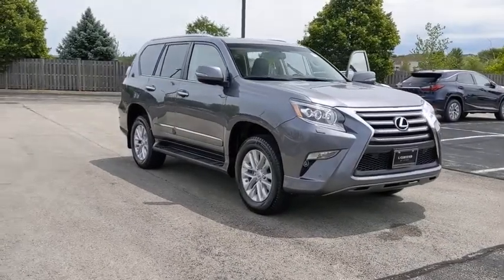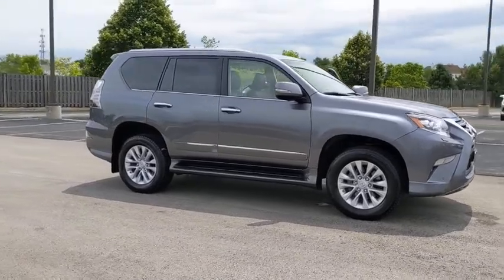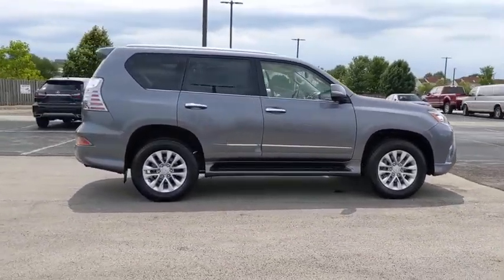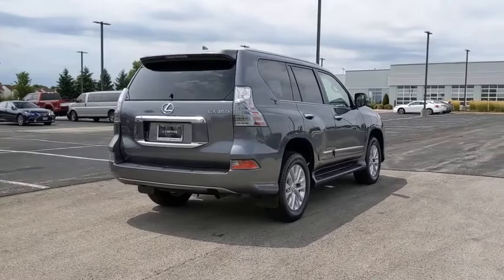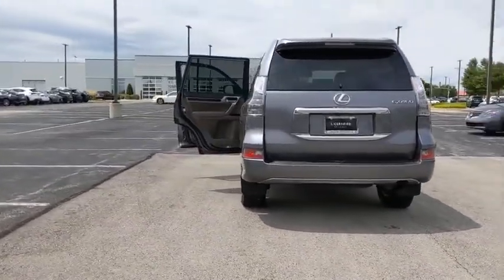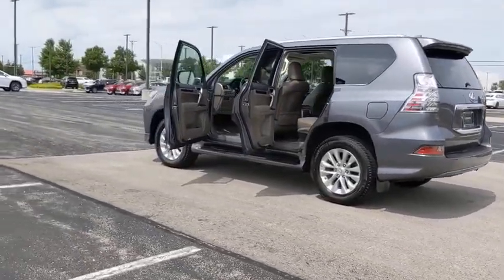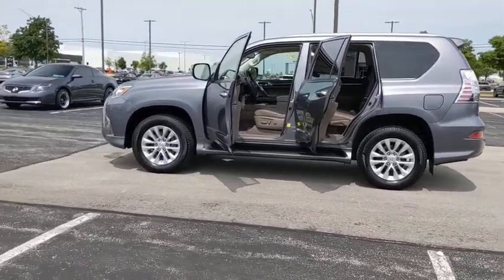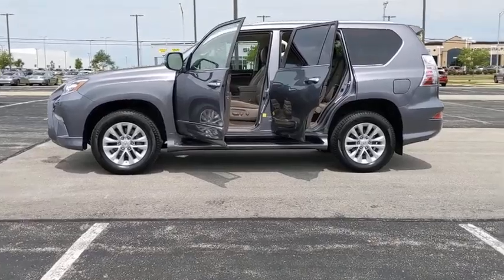2017 Lexus GX Naperville, Aurora, Joliet, Downers Grove, Bolingbrook, IL P6178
Nebula Gray Pearl Used 2017 Lexus GX available in Naperville, Illinois at Lexus of Naperville. Servicing the Aurora, Joliet, Downers Grove, Bolingbrook, IL area.
2017 Lexus GX GX 460 Premium - Stock#: P6178 - VIN#: JTJBM7FX4H5179827

** HAND SELECTED, METICULOUSLY INSPECTED, THOROUGHLY RECONDITIONED L/CERTIFIED BY LEXUS ** UNLIMITED MILEAGE WARRANTY THROUGH OCTOBER 2023 ** FACTORY RECOMMENDED MAINTENANCE INCLUDED FOR 2 YEARS UP TO 20,000 ADDITIONAL MILES ** NICELY EQUIPPED WITH PREMIUM PACKAGE, NAVIGATION WITH 8-INCH TOUCHSCREEN DISPLAY, BLIND SPOT MONITOR WITH REAR CROSS TRAFFIC ALERT, HEATED AND VENTILATED FRONT SEATS, HEATED 2ND ROW SEATS, RAIN-SENSING WIPERS, WINDSHIELD DEICER, 18-INCH SPLIT-SIX ALLOY WHEELS, INTUITIVE PARKING ASSIST, 3-ZONE AUTOMATIC CLIMATE CONTROL, MAHOGANY WOOD AND LEATHER TRIMMED STEERING WHEEL AND SHIFT KNOB, ONE-TOUCH OPEN/CLOSE MOONROOF, BLUETOOTH TECHNOLOGY AND MUCH MORE!! PROFESSIONALLY DETAILED AND FRESH OUT OF OUR SERVICE DEPARTMENT, THIS GX 460 IS READY TO GO!! COME ON IN FOR A TEST DRIVE TODAY!! AS ALWAYS ONE LOW PRICE!! PLAIN AND SIMPLE!! SEE YOU SOON...
NEBULA GRAY PEARL,BLIND SPOT MONITOR W/REAR CROSS TRAFFIC ALERT  -inc: Auto-Dimming & Power-Folding Exterior Mirrors including mirror indicator,SEPIA  PERFORATED LEATHER SEAT TRIM,HEADLAMP WASHERS,PREMIUM PACKAGE  -inc: Ventilated Front Seats  Windshield Deicer  LED Front Fog & Driving Lamp  Dual Front & Rear Auto Air Conditioner  Front & Rear Heated Seats  Lexus Enform Destinations  Destination Assist and eDestination (complimentary 1-year trial subscription)  Lexus Insider  Lexus Enform application suite w/destination search  Yelp  iHeartRadio  Facebook Places  MovieTickets.com  OpenTable  Pandora  Slacker  stocks  fuel prices and sports  Rain Sensing Intermittent Wipers,MAHOGANY WOOD & LEATHER TRIMMED STEERING WHEEL,Express Open/Close Sliding And Tilting Glass 1st Row Sunroof w/Sunshade,4-Wheel Disc Brakes w/4-Wheel ABS  Front And Rear Vented Discs  Brake Assist  Hill Descent Control and Hill Hold Control,Low Tire Pressure Warning,Back-Up Camera